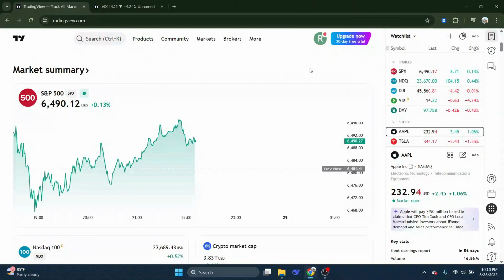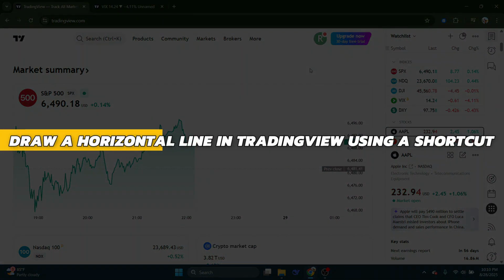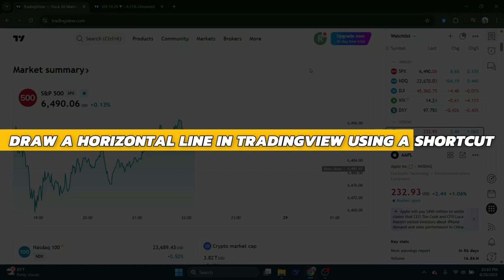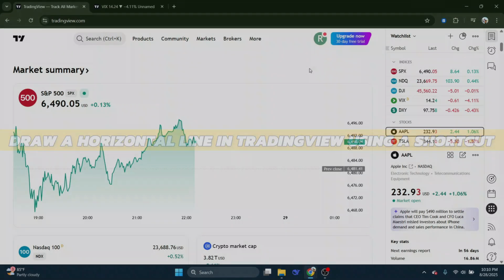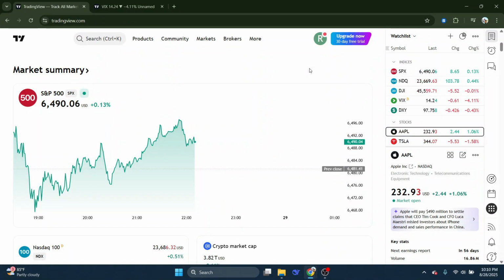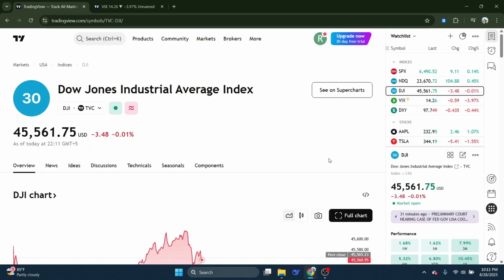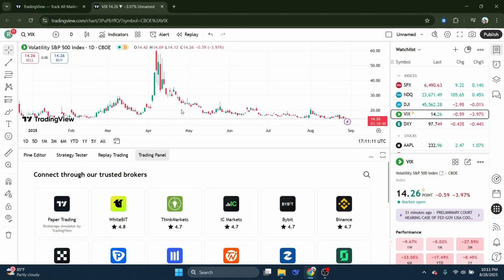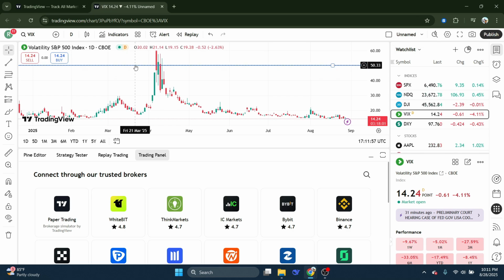How To Properly Draw A Horizontal Line In TradingView (Easy 2025 Guide)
In this easy 2025 guide, I’ll show you how to draw a horizontal line in TradingView step by step. Learn how to mark support and resistance levels, customize lines, and analyze charts efficiently. Perfect for traders, beginners, and technical analysts who want precise chart analysis in TradingView.